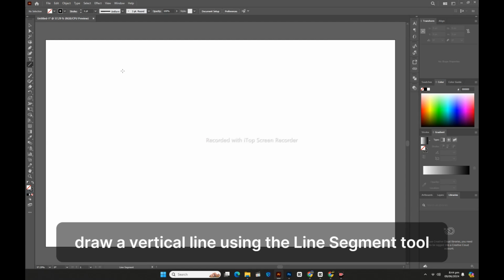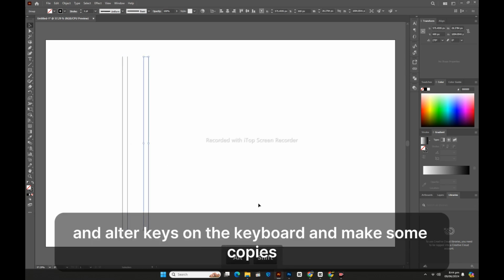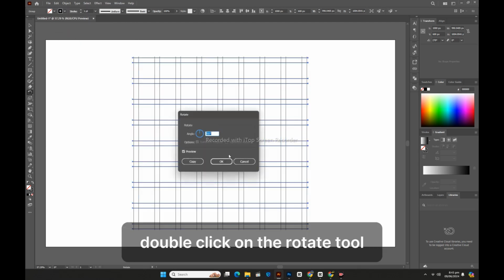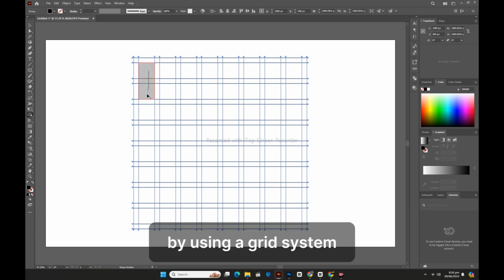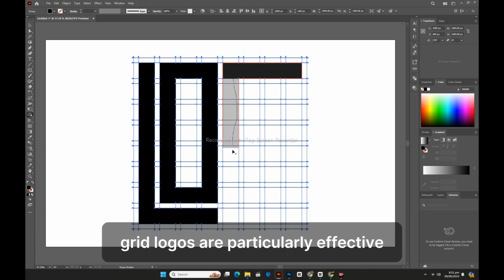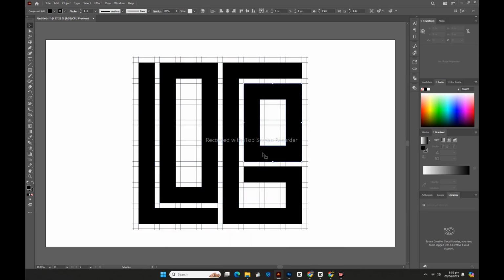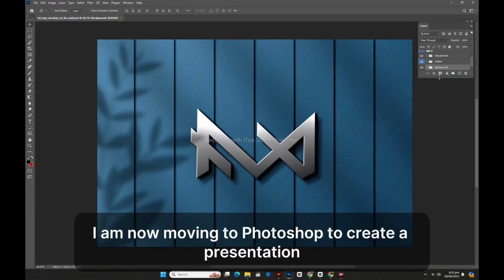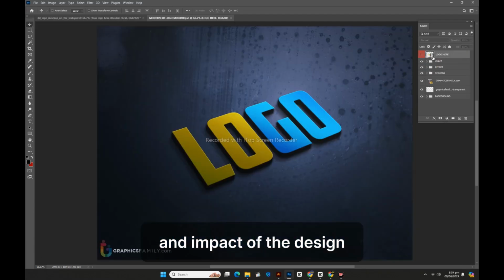LOGO Design in Illustrator adobe illustrator tutorial#branding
TikTok adobe illustrator tutorial. branding. dopamine detox. how to design a logo